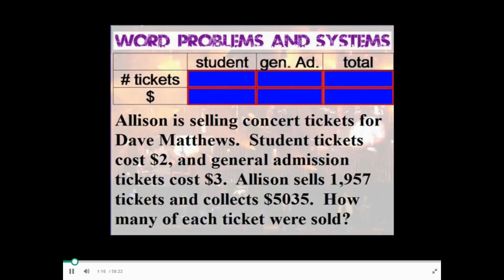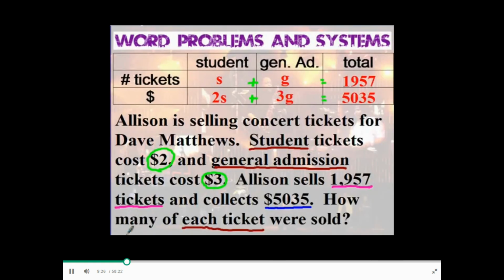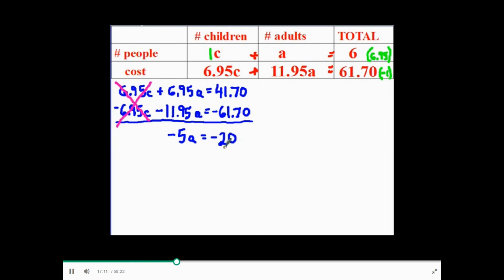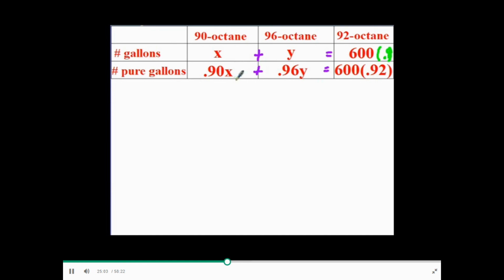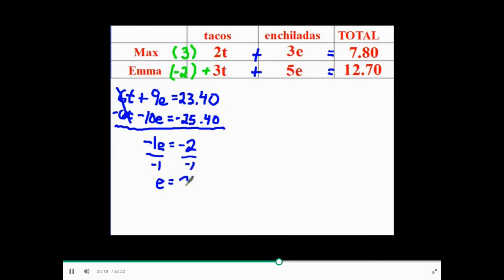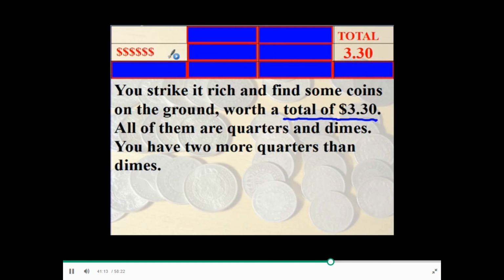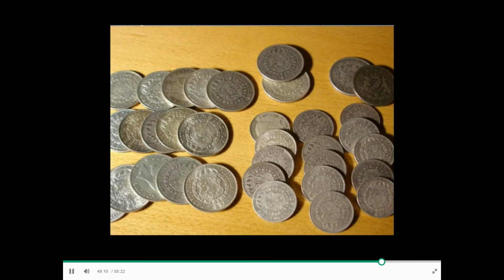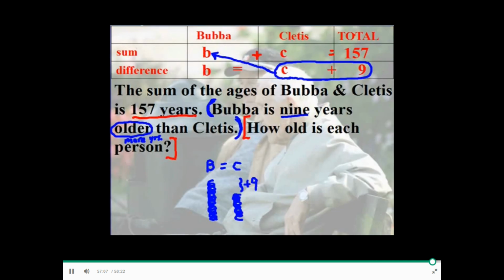4.2.4 Setting up & Solving Systems Word Problems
Setting up and Solving System Word Problems ~ Algebra Awesomeness Video (Recorded for my student's use only)